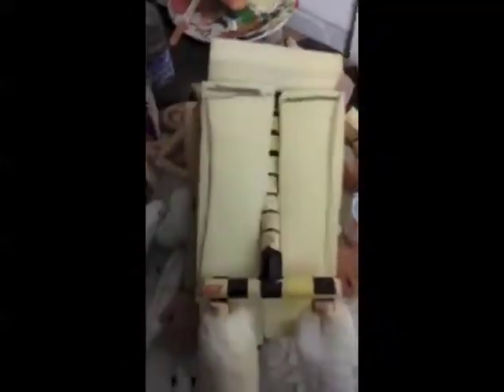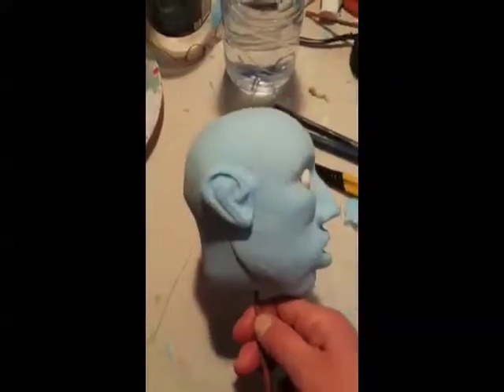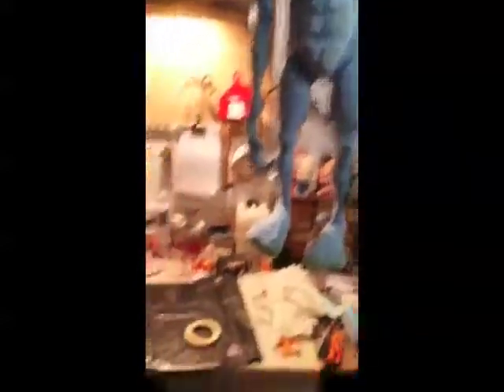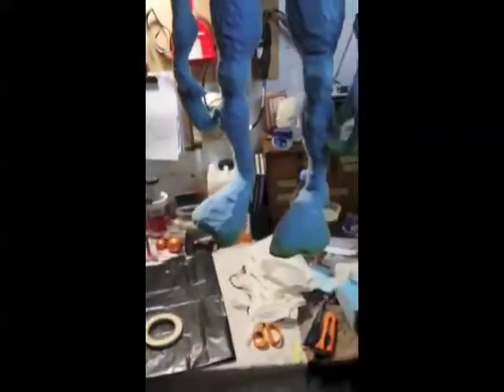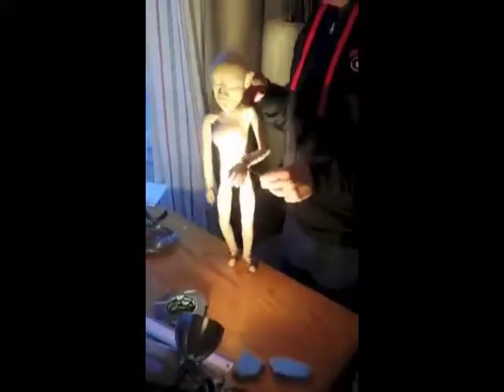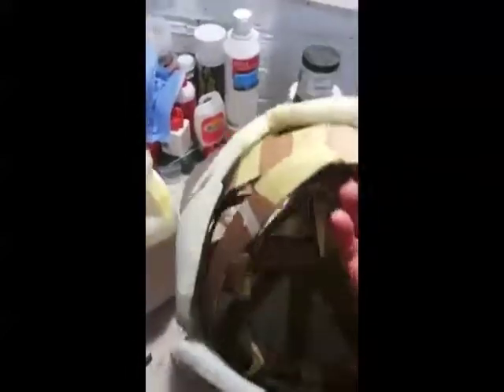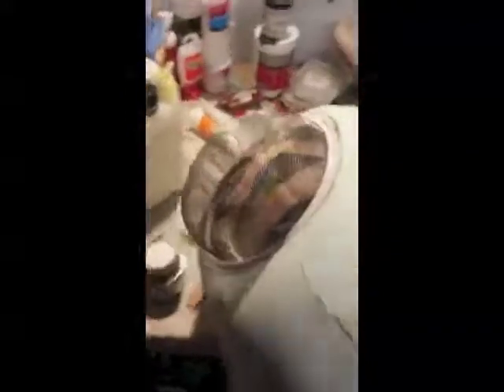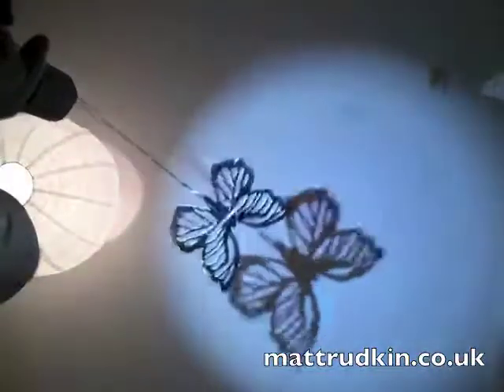making the time machine puppets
Part 1. beginning the Time Machine puppets.